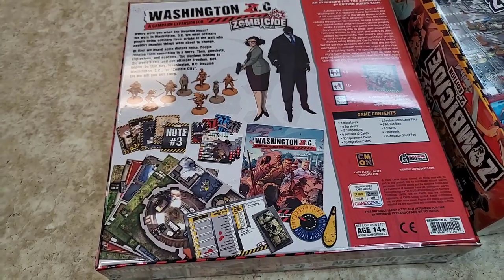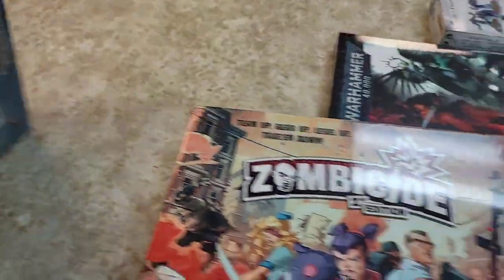New shipment: gunpla, manga, Warhammer, D&D, and Zombicide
2nd addition Zombicide
Gundam manga?